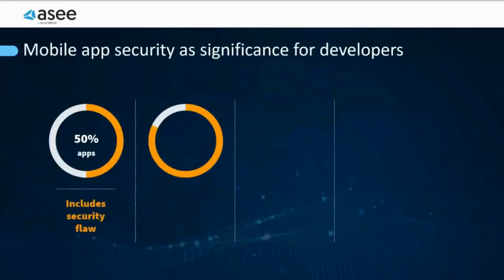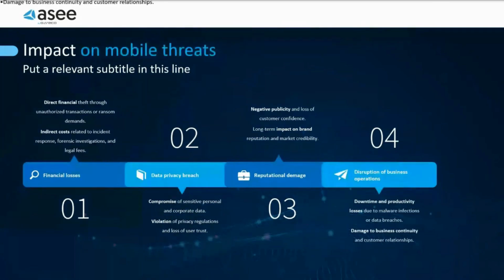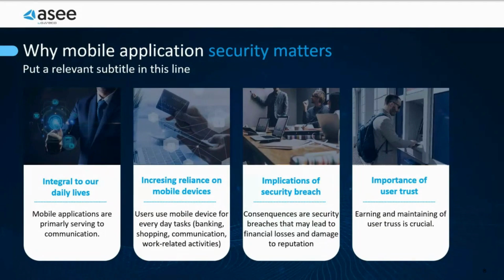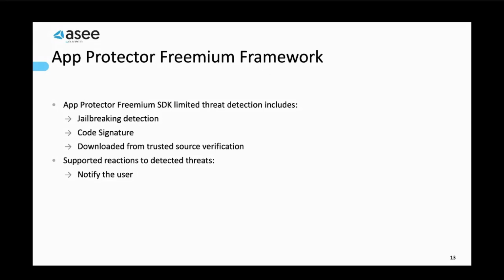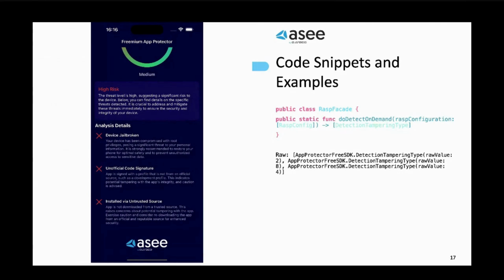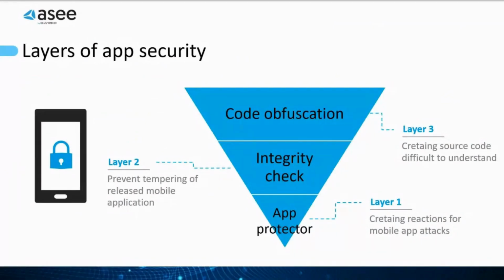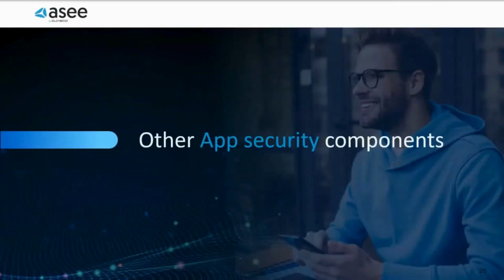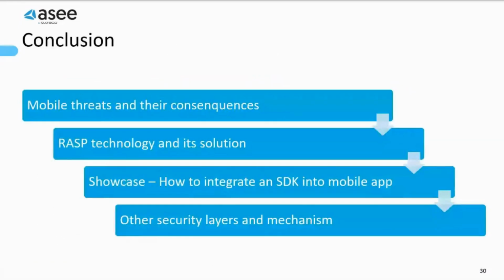Webinar: Showcase - How to Integrate SDK Into Mobile Application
In this webinar, discover today’s mobile threats, how RASP can secure your apps, and see a developer showcase on integrating jailbreak detection in iOS. Additionally, learn how ASEE's App Protector strengthens your mobile app’s security with advanced features like integrity checks and code obfuscation.